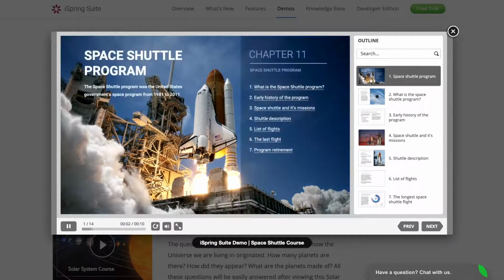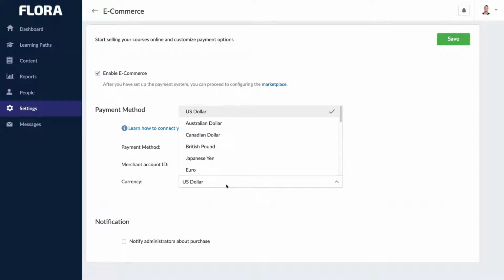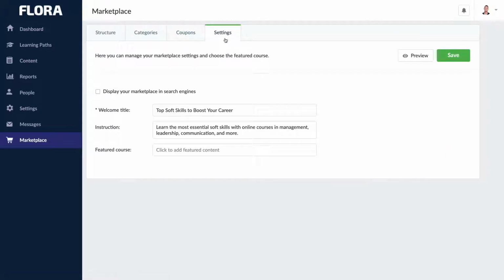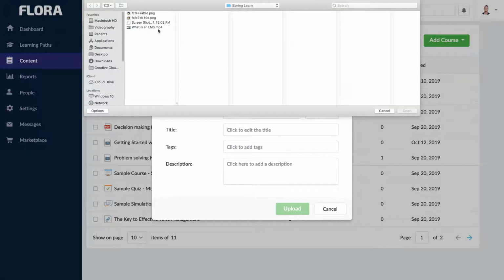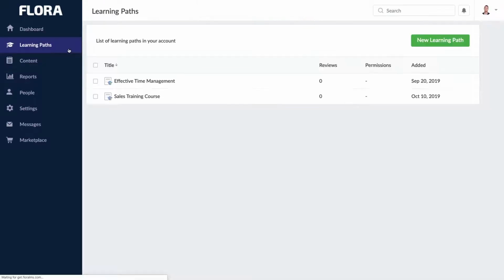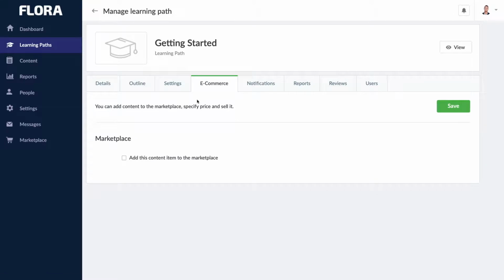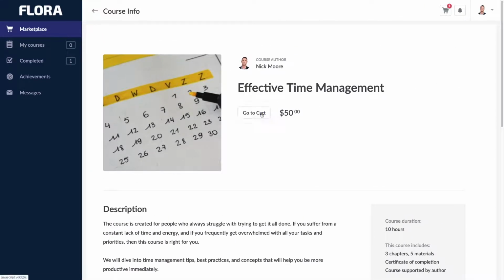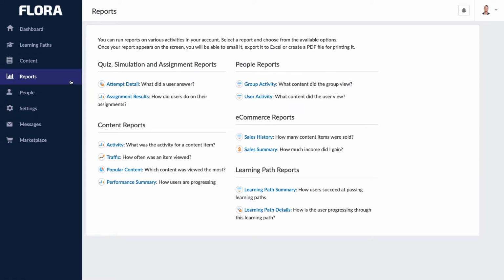How to Start an Online School Business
Watch the video to learn how to start online school business.